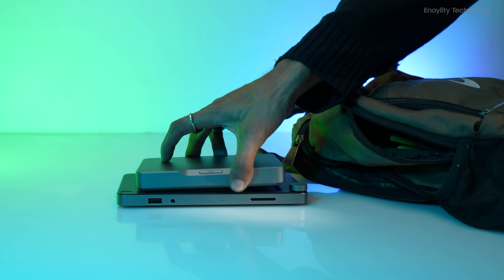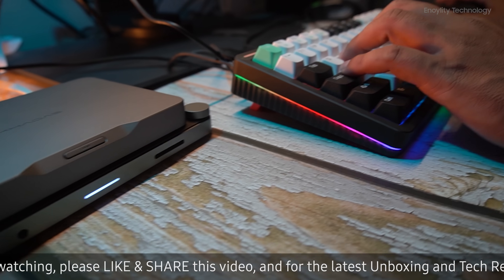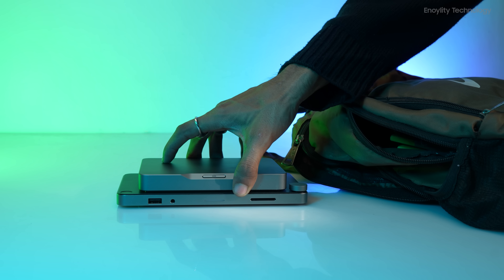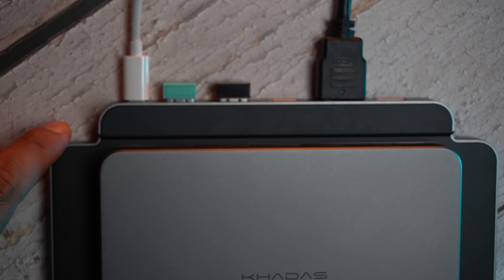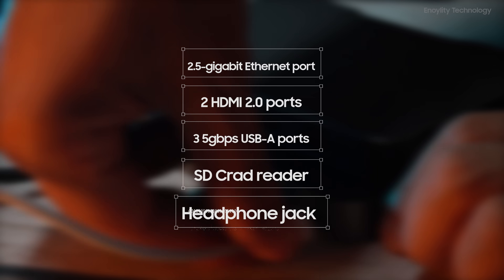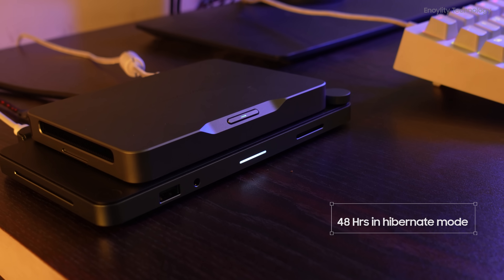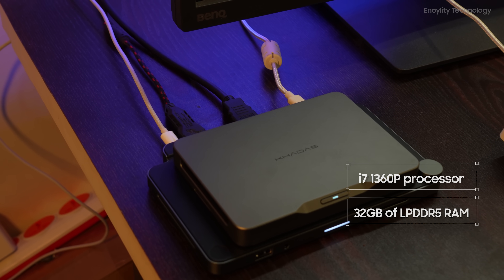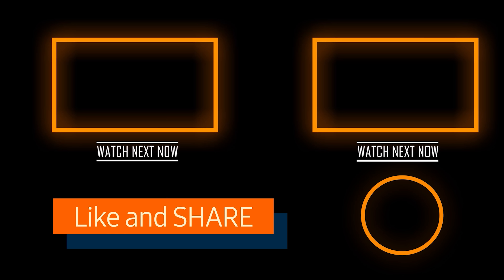This Tiny PC is a Game Changer | Unbelievable Power in Your Palm with Khadas Mini PC!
Khadas Mini PC Review!

Get ready to be blown away! We're diving into the incredible world of the Khadas Mini PC - a powerhouse that fits in the palm of your hand!

In this video, we're unboxing, reviewing, and putting to the test the astonishing Khadas Mini PC. You won't believe the capabilities of this tiny gadget. From its sleek design to its mind-blowing performance, the Khadas Mini PC is redefining what we expect from compact computing.

Features Explored:

Unboxing the Khadas Mini PC: First Impressions
Design and Build: Compact and Robust
Performance Review: Pushing the Limits of Mini PCs
Comparing with Big Name Brands: Does it Outperform?
Practical Applications: From Gaming to Professional Use
Setting Up: A Step-by-Step Guide

Why is the Khadas Mini PC a must-have for tech enthusiasts, professionals, and hobbyists? We've got all the answers!

Your support helps us bring more great content to this channel.

MB01XO8J4OREGXA